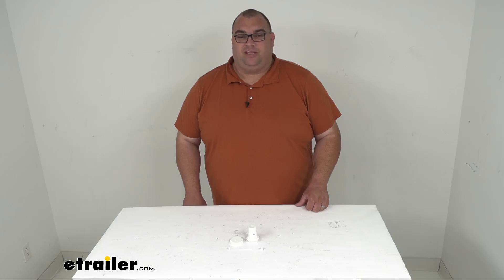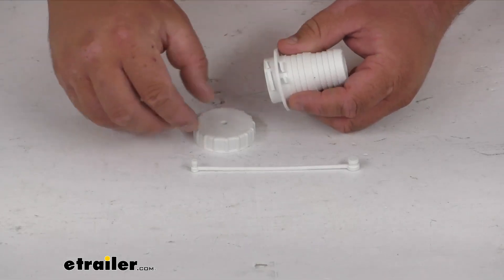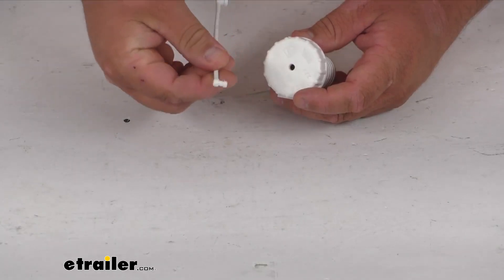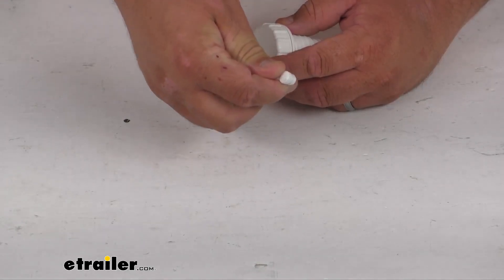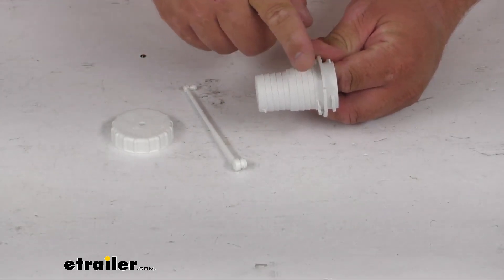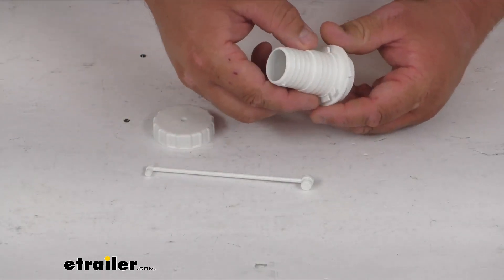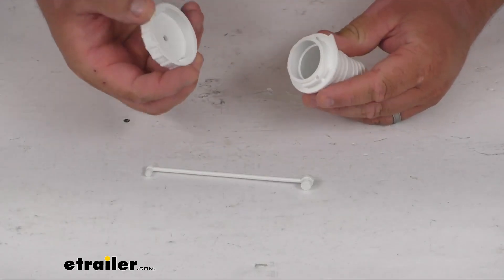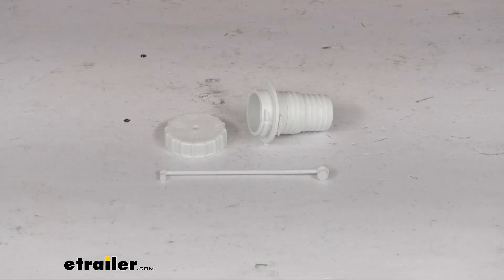In-Depth Review of the Replacement Twist-On Fill Cap with Spout for B and B Gravity Fill Dish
Click for more info and reviews of this B and B Molders RV Water Inlets:

Hello there, neighbors.  Steven here with etrailer.com.  Today we're looking at a replacement twist-on fill cap  with the spout for your B and B gravity fill.  And it's gonna be a polar white color.  Now, folks, this will simply replace  your RV's gravity fill nozzle, cap,  and even the retainer here for the cap.  You would simply push this in.

Once you pop it in, it's not coming back out  without breaking, so I'm not pushing it in.  And then this other side here  will actually pop into a hole inside  that gravity fill apparatus compartment.  The spouts got two different size here on the barb fitting.  You could do 1 1/4 inch or 1 3/8 inch water hose.  Again, it's all polar white in color.

I apologize, white on white here.  It's kind of hard to see.  I've lowered the camera lighting a little bit  to kind of help with that, I hope.  And with these flanges here,  you simply push it into the hole, line up those flanges,  twist it, it'll lock in place.  And then these cutouts here match up to the cap  to keep the cap on.

So a pretty simple replacement part, easy to do.  You have no problems doing it yourself.  And again, this is gonna replace the RV gravity fill cap,  strap, and spout.  It works on all B and B gravity fill dishes,  and as well as the gravity hatches  that use this style of twist-on cap.  Folks, that's gonna wrap it up.

I'm Steven, thank you so much for looking with me today.  Have fun out there and have a great day.